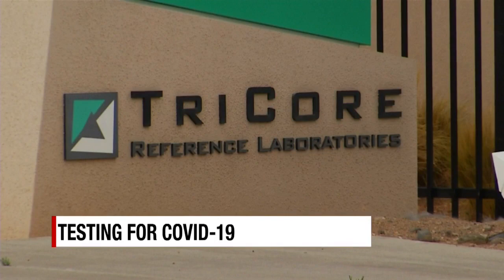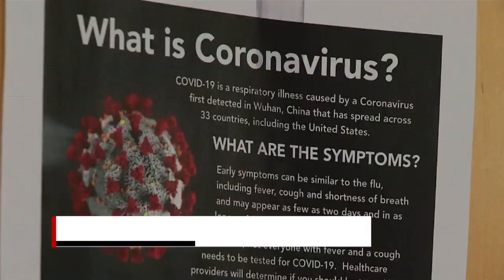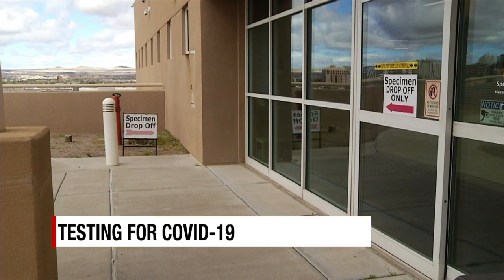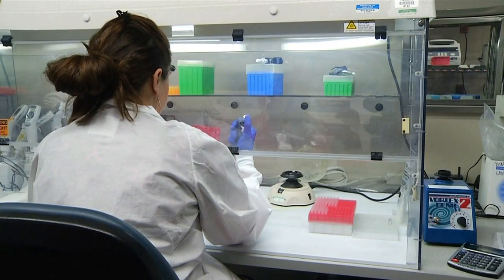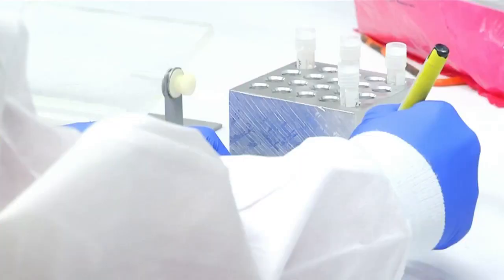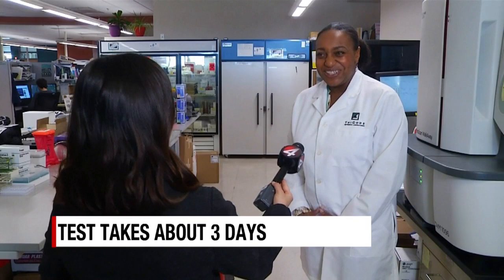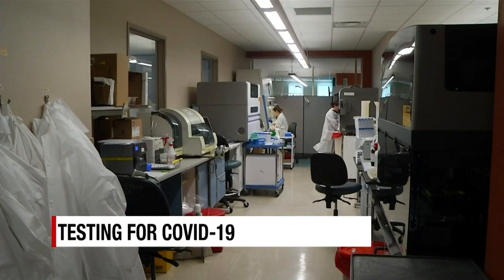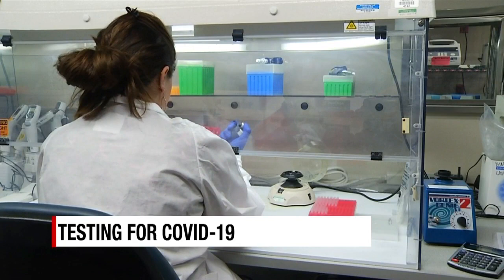An inside look at how specimens are tested for COVID 19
ALBUQUERQUE, N.M.- Scientists are working overtime at Tricore Reference Laboratories. It's one of the labs approved to test for COVID-19.

One of them is Dr. Karissa Culbreath, chief medical director of infectious disease diagnostics.

"I have actually always been interested in science," Dr. Culbreath said. "Some of the first things that got me interested in science were viruses and these types of virus pandemic situations."

Dr. Culbreath explained the process of testing samples.

"The first step that happens is that we have to, what we call is extract the genetic material from the virus and get that material ready to be detected," she said.

Scientists wear protective gear but there's no need for a hazmat suit. Dr. Culbreath said the viruses are deactivated and aren't contagious.

Then, the samples are taken for detection.

"The virus, itself, is even invisible to the naked eye, and so we have to use highly specialized instruments to be able to detect the genetic material," Dr. Culbreath said.

It takes about four to five hours to determine whether a person has COVID-19. However, the lab isn't giving out results in that timeframe because of the amount of specimens they are testing.

"We're taking about three days from the time the specimen is collected to be able to give the patient a result," Dr. Culbreath said.

Dr. Culbreath, a mother of two, has been puttign in a lot of hours. But she understands that she is needed right now.

"It's because we're trying to take care of our community," she said. "I'm thinking about my family. I'm thinking about my community and everybody who works here."